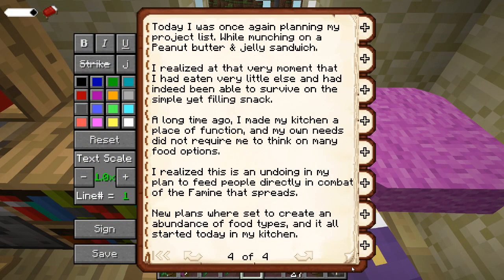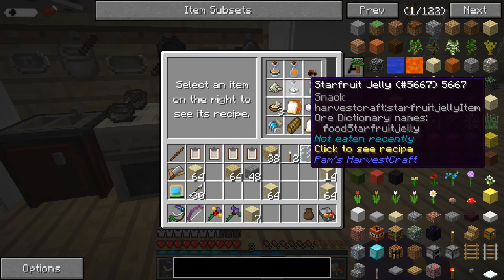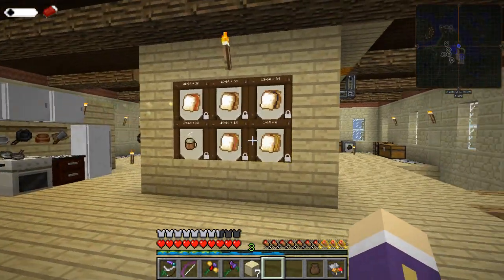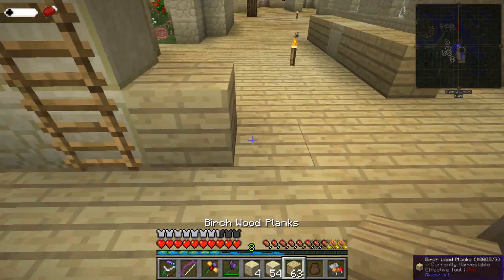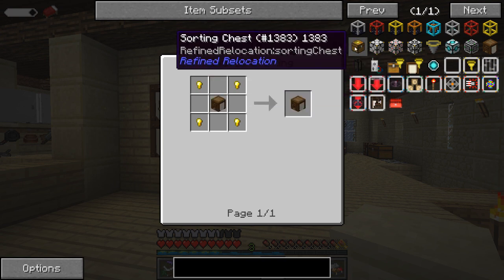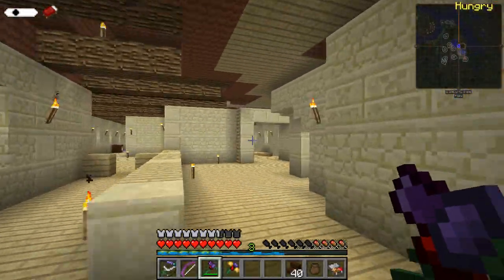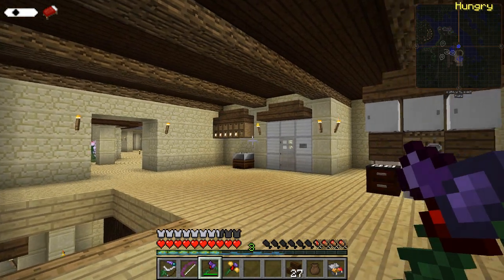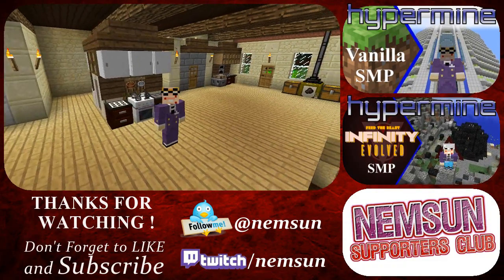[Lets Play] Magic Farm 3 :: E57 - Kitchen Re-Design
An ongoing story that is now into Season 3 - the tale of a Druid (Magic User dedicated to Nature) and his life challenges. This Season we are following the Druid on his quest to harvest all the food his people need to survive the great Famine, just the start of the Apocalypse.